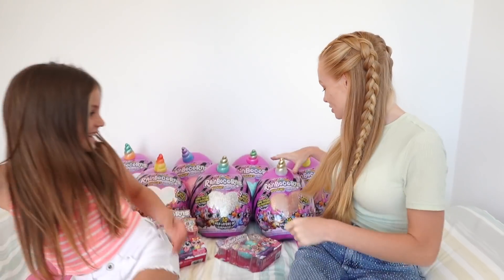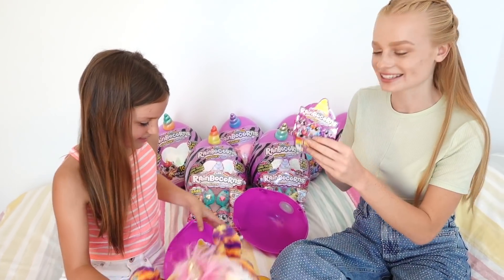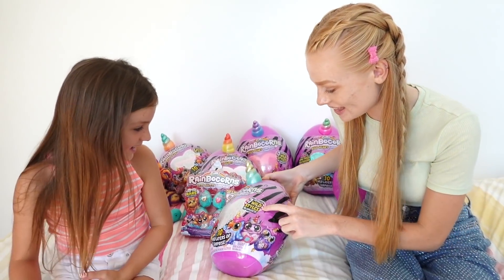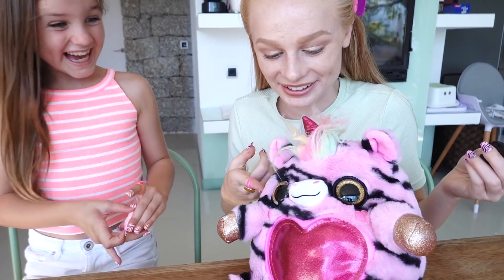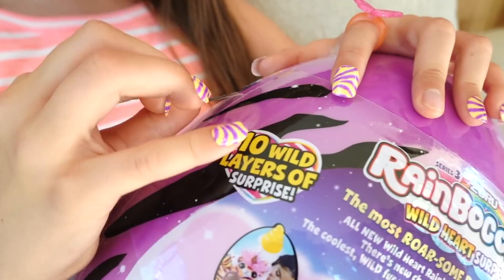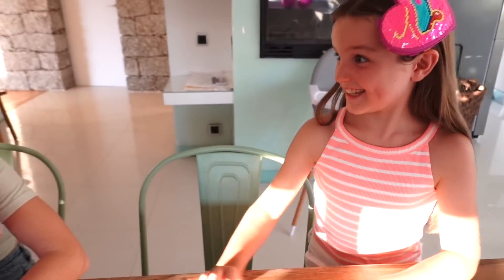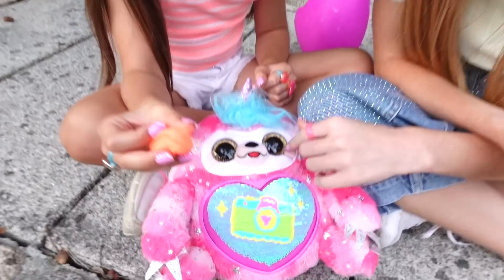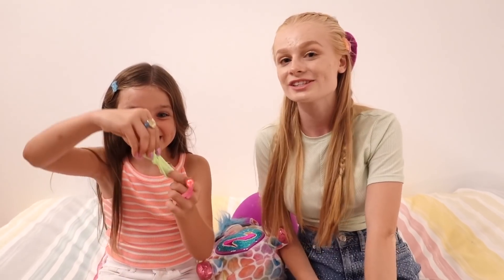HIDE & SEEK IN OUR NEW MANSION!! | Fizz Sisters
HIDE & SEEK IN OUR NEW MANSION!! This video is an ad for ZURU.

Rainbocorns Wild Heart Surprise Series 3 are all new and full with totally WILD Surprises! There are 7 new wild Rainbocorns to collect including the Rare Sparkle Slothcorn! Discover more wild surprises like nail decals, Rainbocorn wild drops, and new long tailed Boo-boocorns! Which totally wild Rainbocorn will you find??

The new Rainbocorns Wild Heart Surprise are available at The Entertainer, Smyths and Tesco.

Hiii! We're the Fizz Sisters and we make FUN VIDEOS!

We make family friendly PG clean content which includes challenges, pranks, surprises, celebrations, hauls, comedy sketches and more! :)